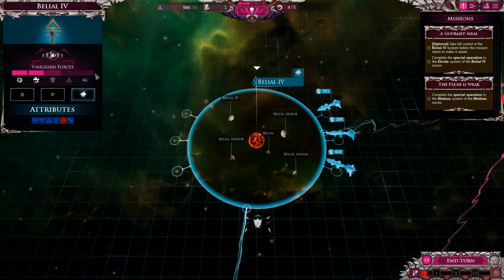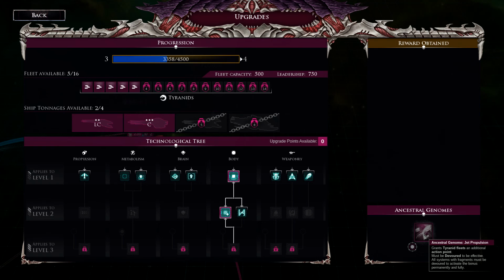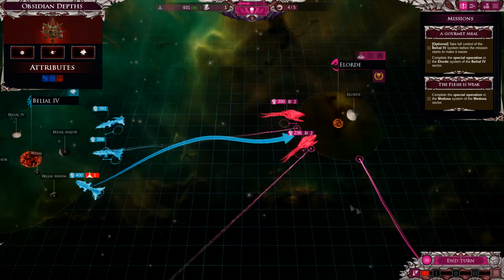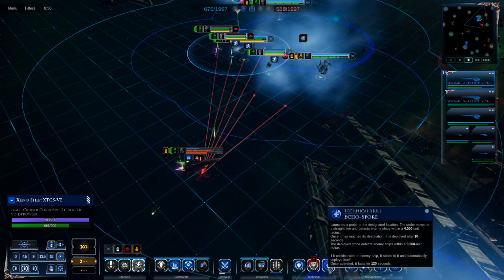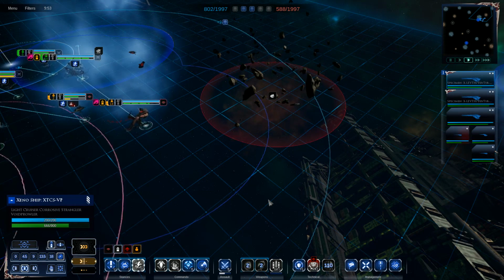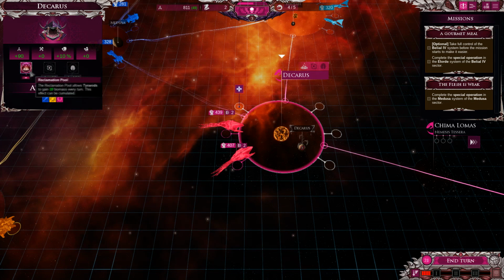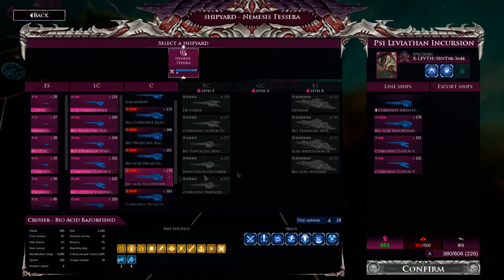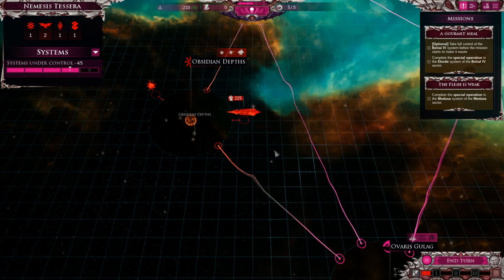Who Called in the Fleet? Season 3, Tyranids 7: Space Elves...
Seriously, the Aeldari are rather annoying to fight as the Tyranids, since they use such hit-and-run tactics. Plus side? I can draw them in, which makes things much more fun.